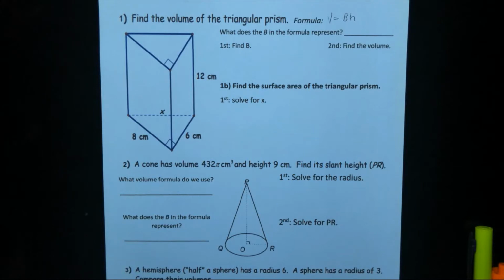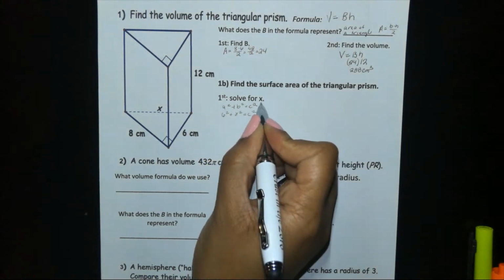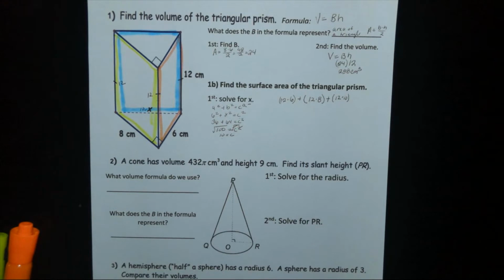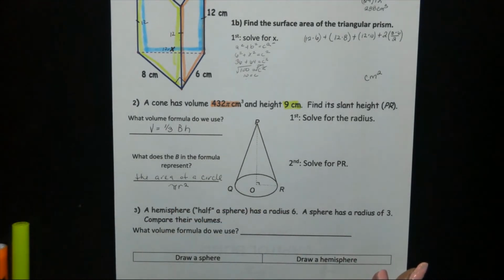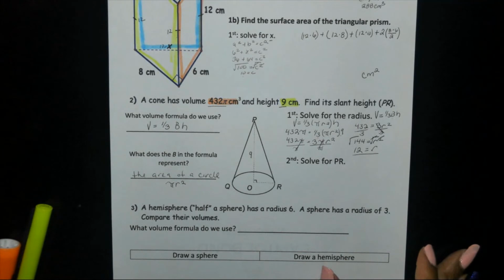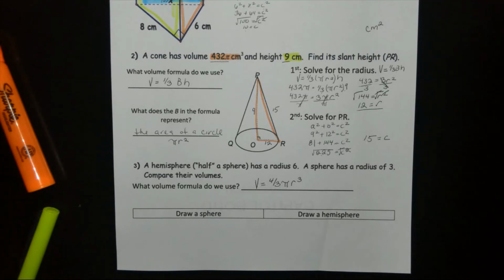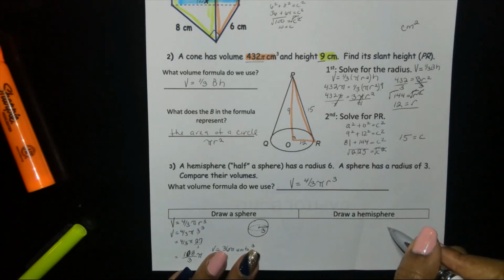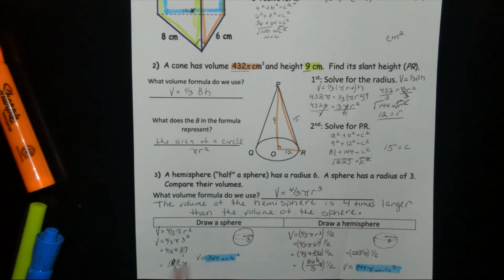Surface area and volume examples from notes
surface area
volume
cone
sphere
hemisphere
triangular prism
slant height